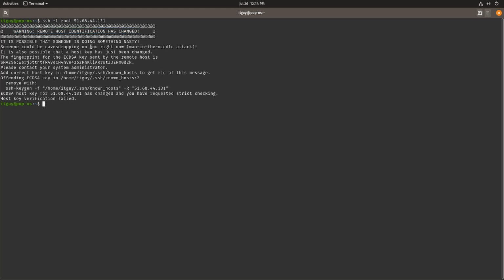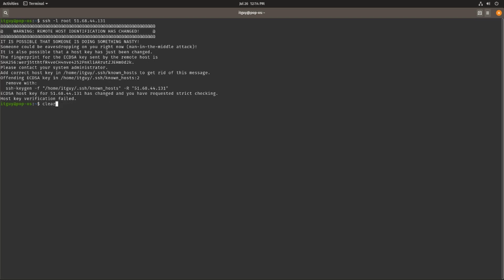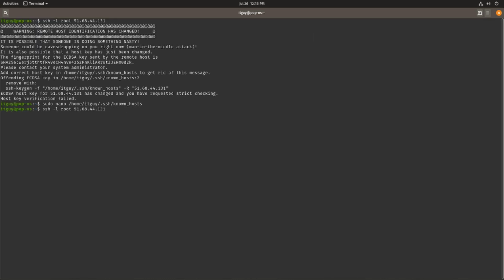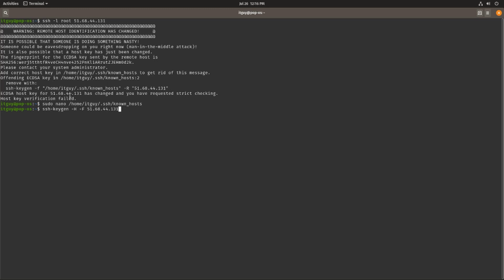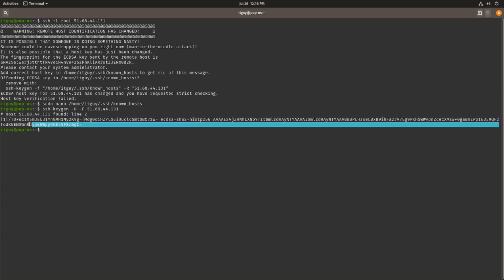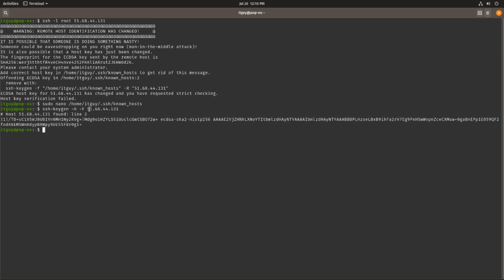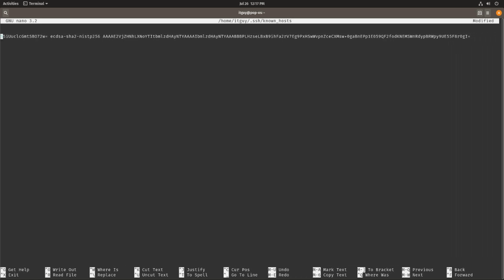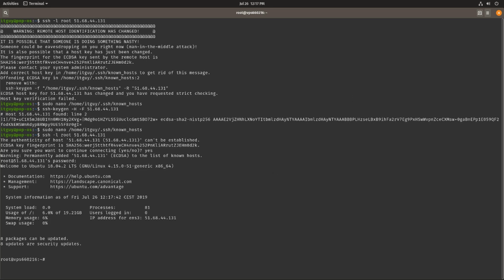Remote Host Identification has changed - Quickfix